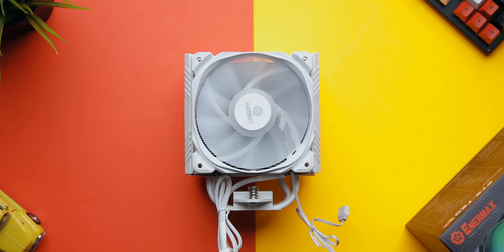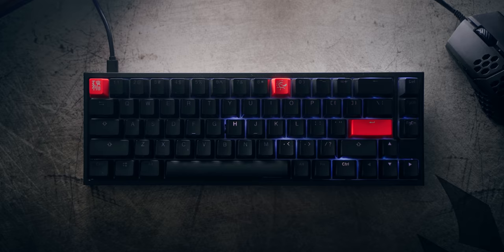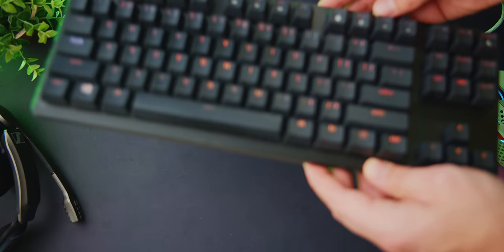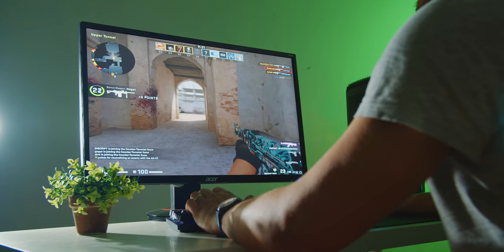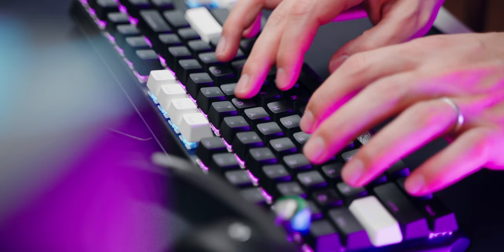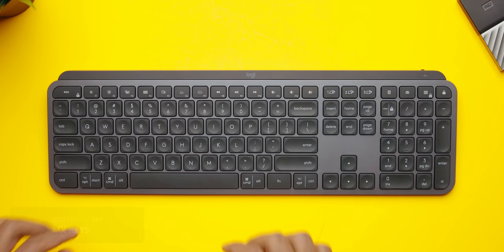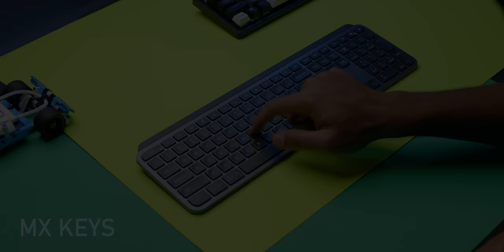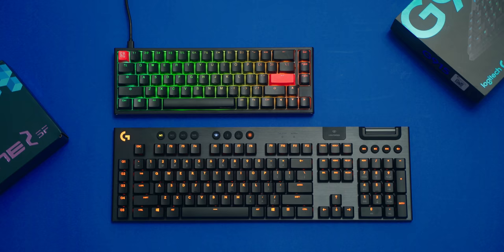The Best Gaming Keyboards of 2019!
The keyboard market is changing in big ways but as the year ends we decided to pick some of the best gaming keyboards of 2019.  There might also be a few of the best productivity keyboards too and some focus on more affordable gaming keyboards.  But what about the worst keyboards?  Well...

Ducky One 2 SF
Steelseries Apex Pro
Huntsman TE
Blademaster Pro
Blademaster TE
Logitech MX Keys
G.Skill KM360 - Out Of Stock :(
HyperX PBT Keycaps (white)
HyperX PBT Keycaps (black)

Enermax T50 White

Review unit provided free of charge by the companies mentioned. As per Hardware Canucks guidelines, no review direction was received from manufacturer.